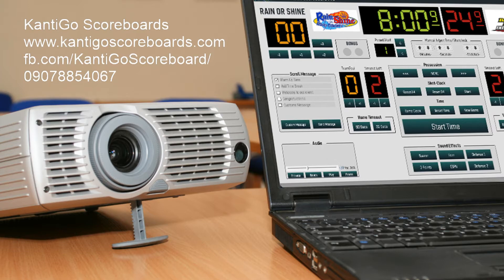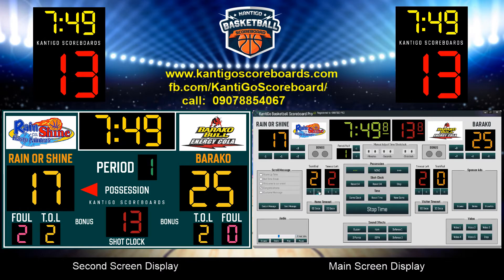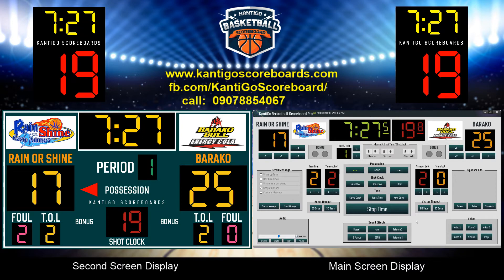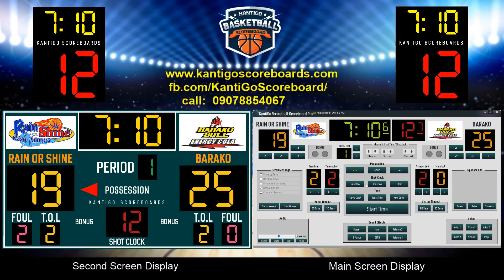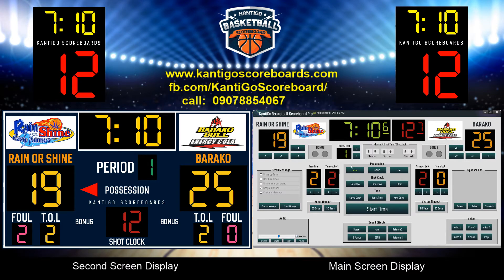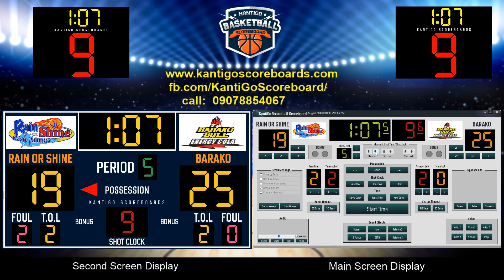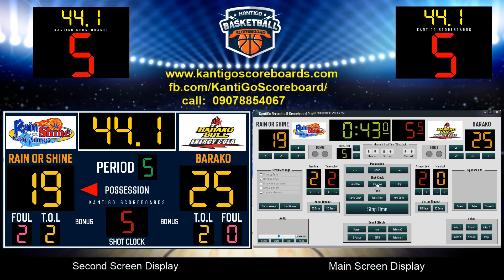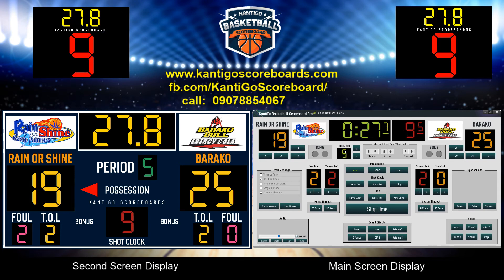KantiGo Scoreboard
KantiGo Scoreboards Software
Transform your PC into a professional Scoreboard

Mobile:
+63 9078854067